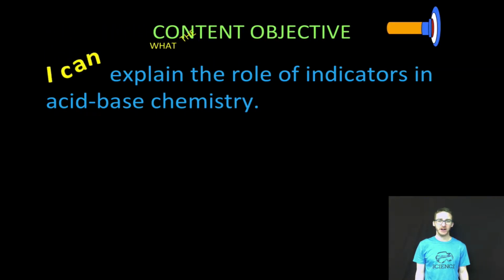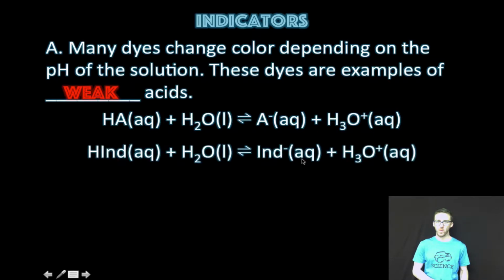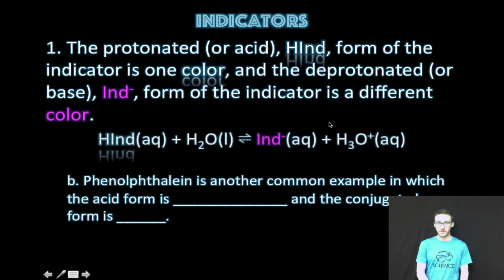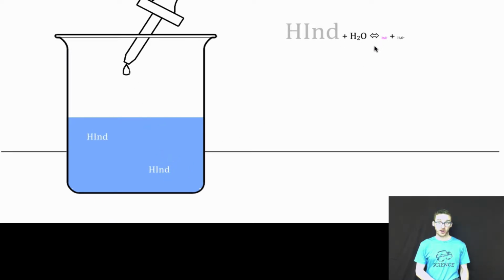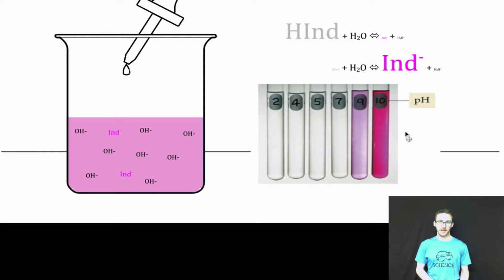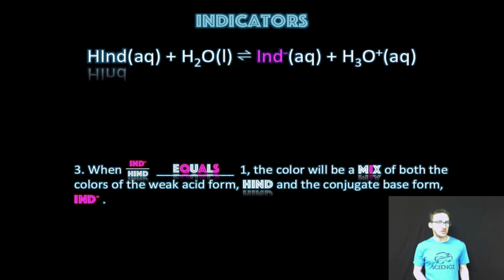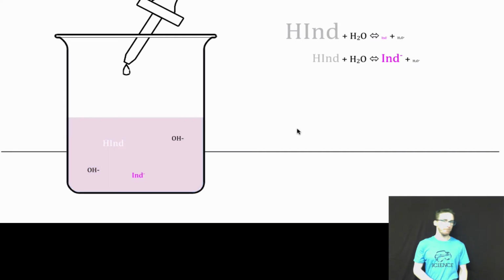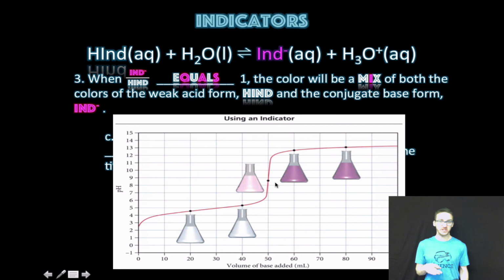Acid Base Indicators